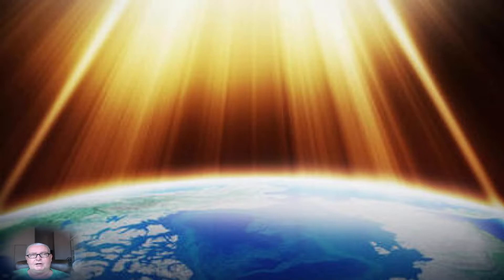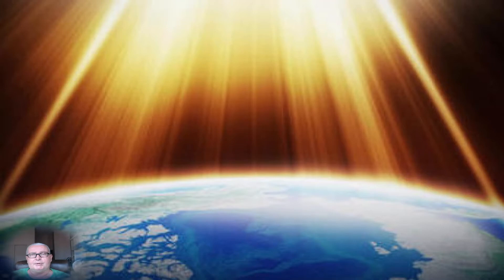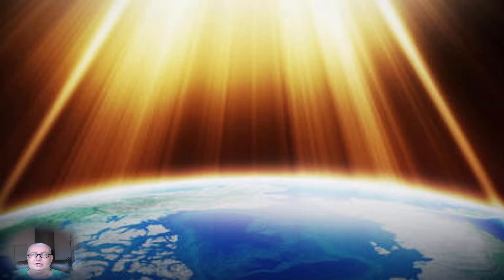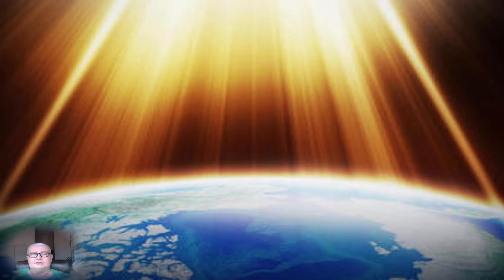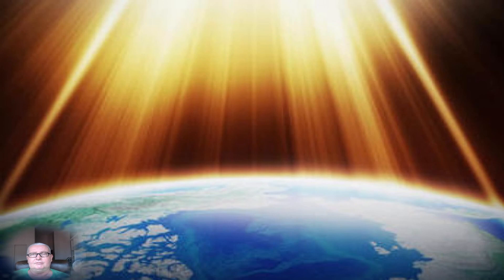Daily prophetic Word - 16th of February 2022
Our new support page.

Blessings

Michael